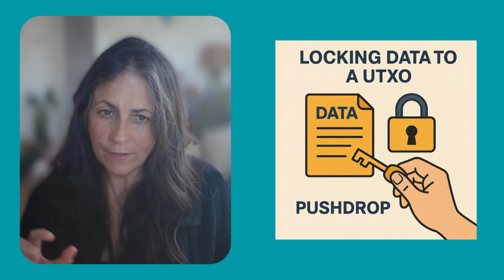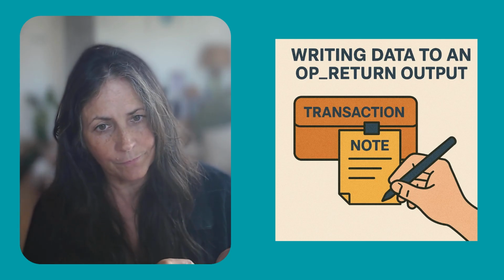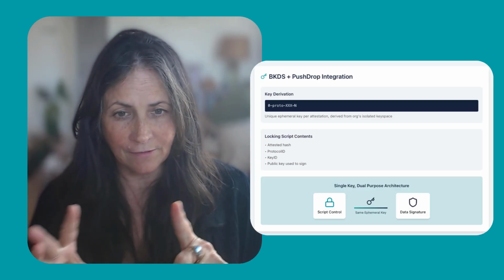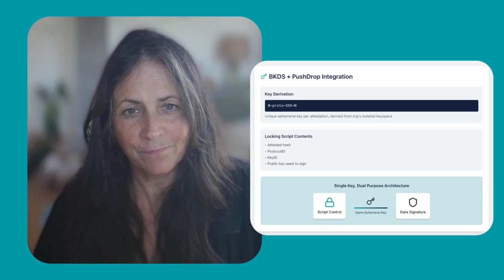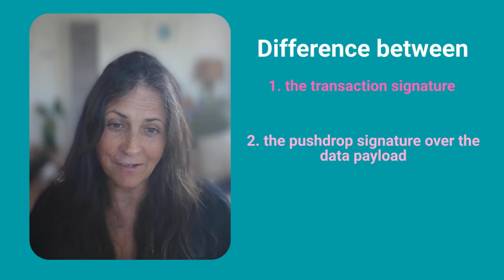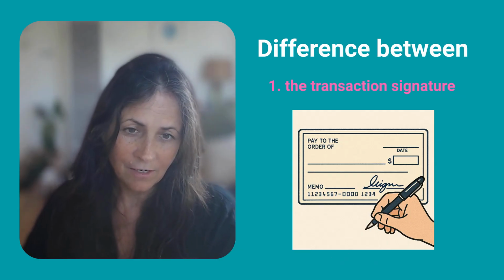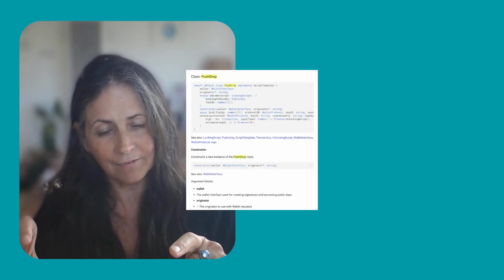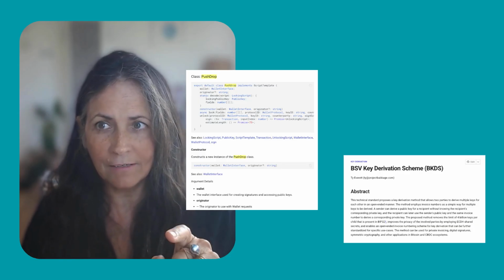👉 Pushdrop Explained — Writing Data to BitcoinSV w/ an optional ECDSA signature 🔏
In this video, I explain how Pushdrop works on the Bitcoin SV blockchain and how it compares to using OP_RETURN for storing data.
 • OP_RETURN is like taping a note to your transaction — it isn’t part of the UTXO set and doesn’t tie back cryptographically to any identity.
 • Pushdrop, on the other hand, writes data inside a UTXO, giving you spendable control and optional attestation through an ECDSA signature.
 • That signature over the data payload (not validated by miners) is like a notary stamp — it proves authorship or origin.
 • This is separate from the transaction signature, which is essential and like signing a check to move funds.
 • Pushdrop outputs use a P2PK script and can link to BKDS-derived keys (BRC-42/43), letting data be cryptographically tied to an entity if needed.

Summary:
OP_RETURN = note on your transaction.
Pushdrop = notarized, spendable data in a UTXO.